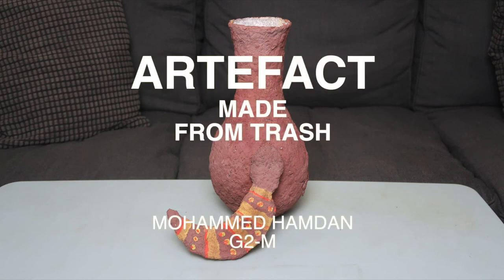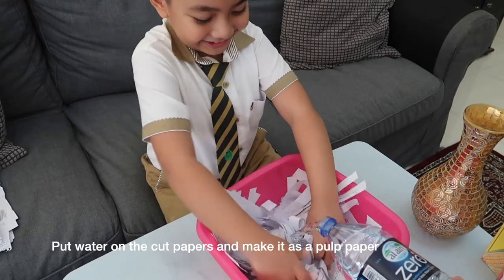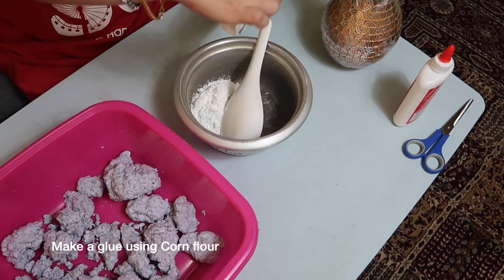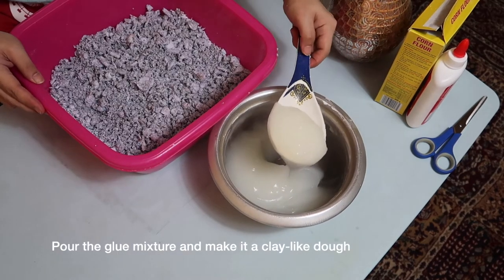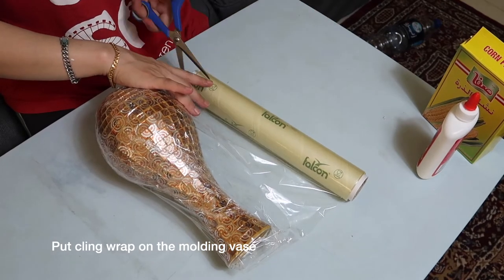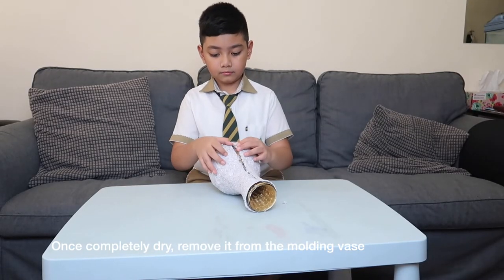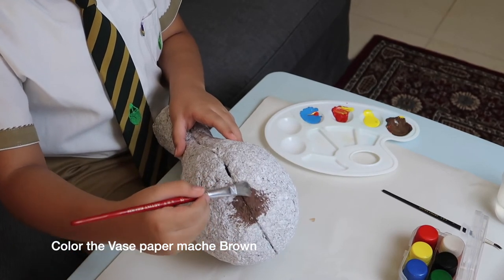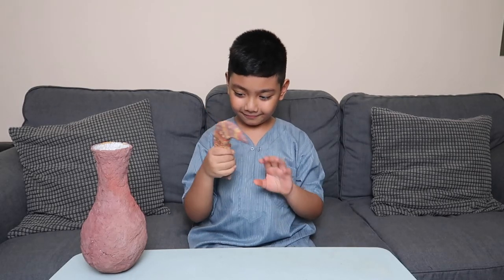Artifact Vase | Habitat School Project | Paper Mache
Hello Everybody!

Another HabitatSchool Project for Grade 2 understanding the Artifact

A project using best out of waste

We decided to make a vase artifact by using
See you on our next upload..